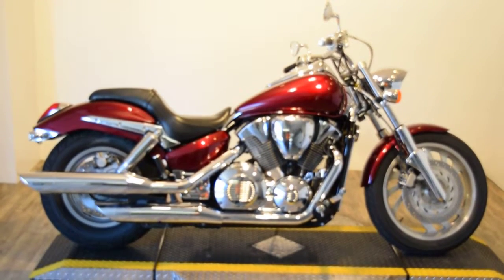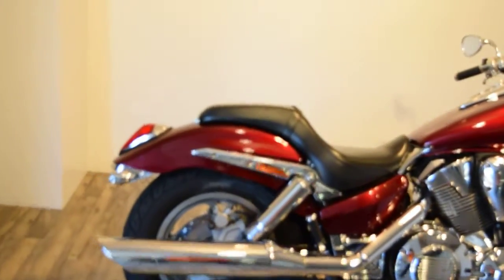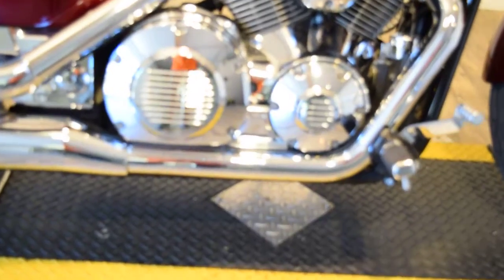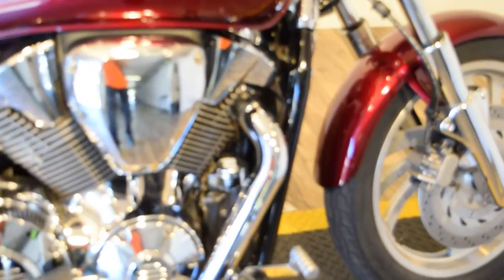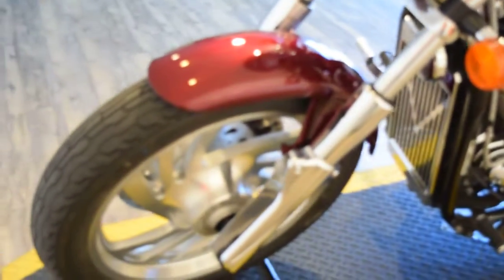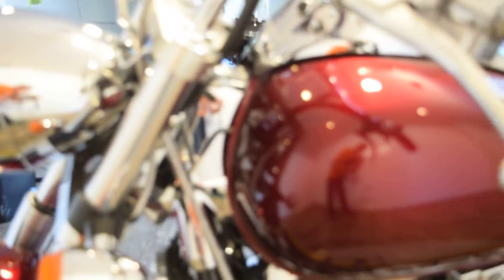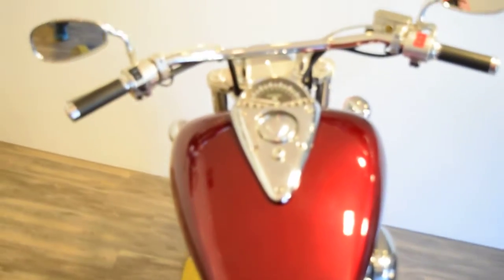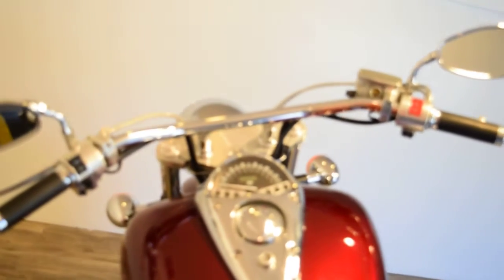2006 Honda VX1300C Monster Powersport, Wauconda, IL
Financing Available. Even to out of state buyers

MONSTER POWERSPORT
315 N Rand Rd Wauconda IL. 60084

🏍~🏍~🏍~🏍 FOLLOW US 🏍~🏍~🏍~🏍